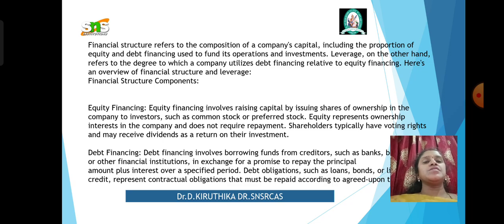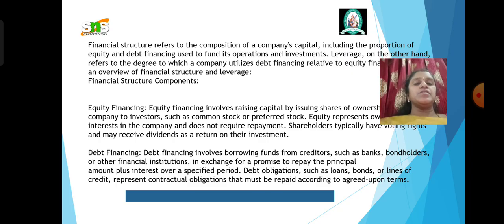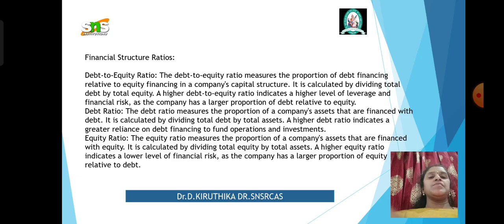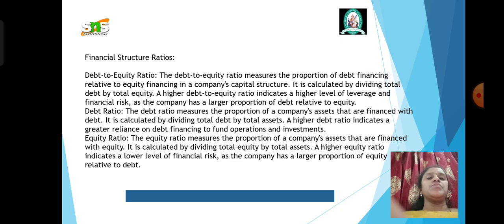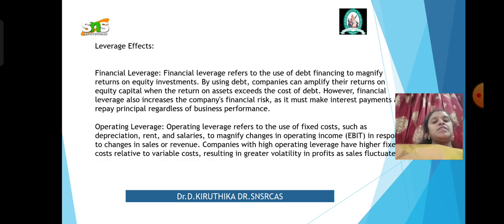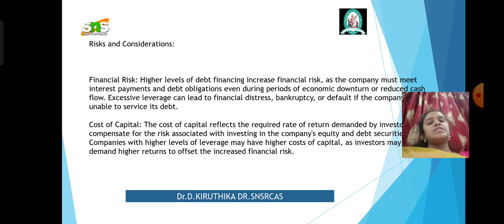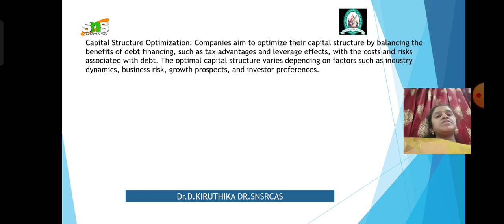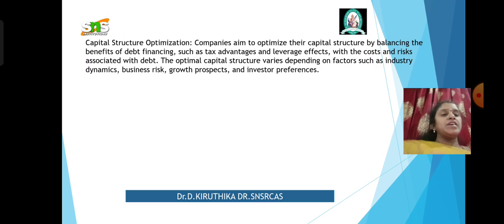DrD.KiruthikaAssociateProfessorDepartment ofCommerce(CA)LectureFinancialManagement10|Snsinstitutions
Financial Structure and Leverage

Leverage or financial leverage is basically an investment where borrowed money or debt is used to maximise the returns of an investment, acquire additional assets or raise funds for the company.